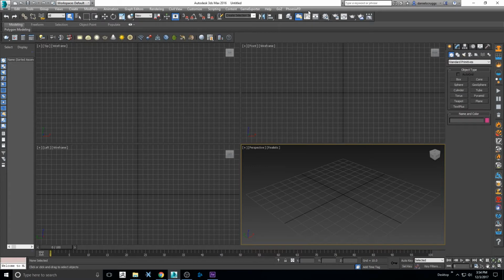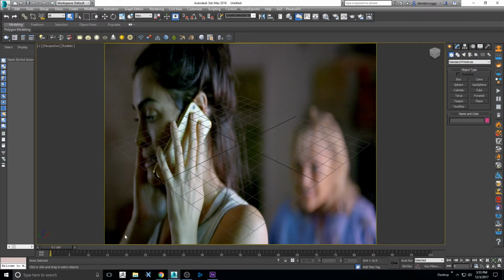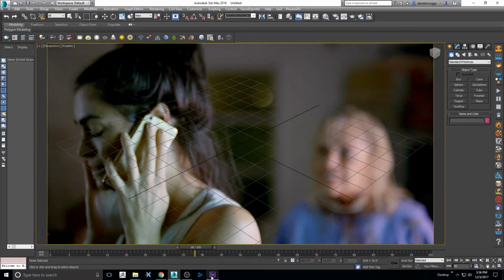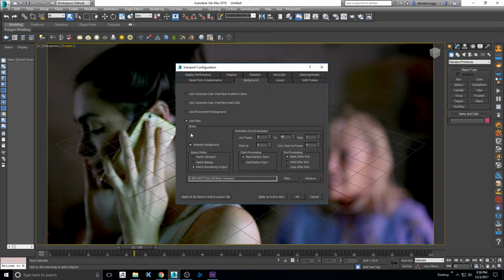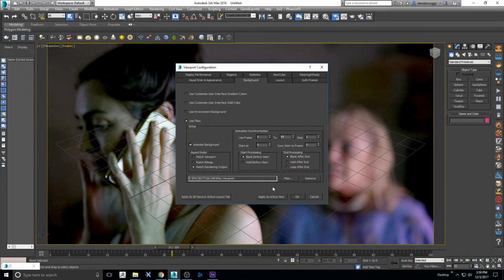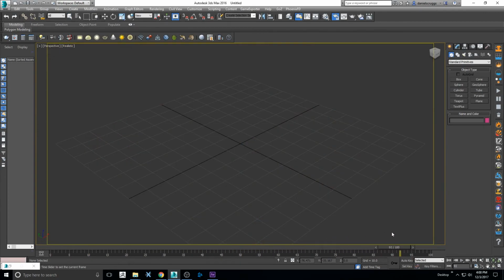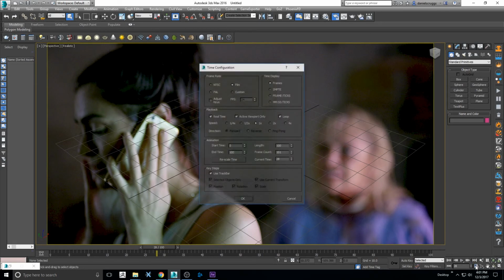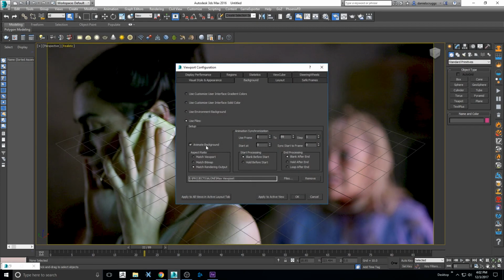3DS Max Viewport Background Smooth Playback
How to get smooth viewport video playback in 3DS.